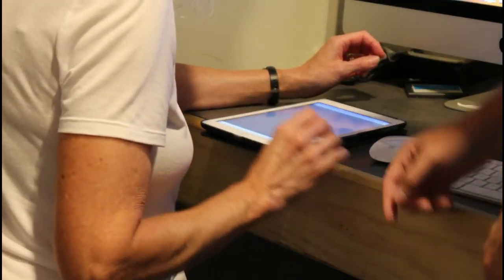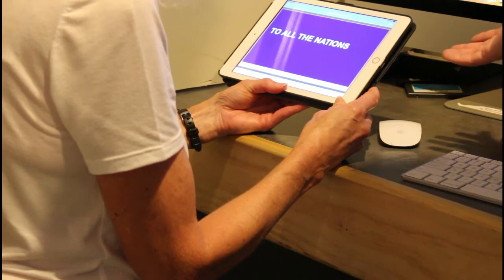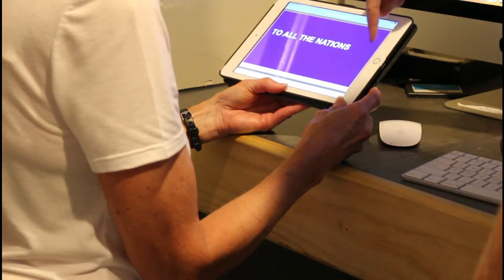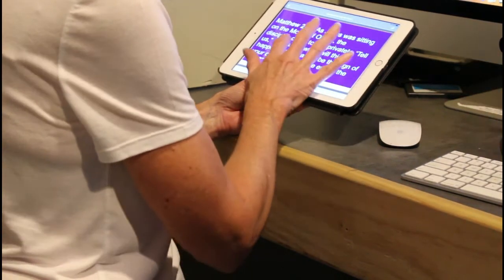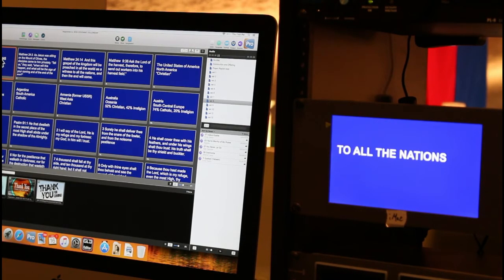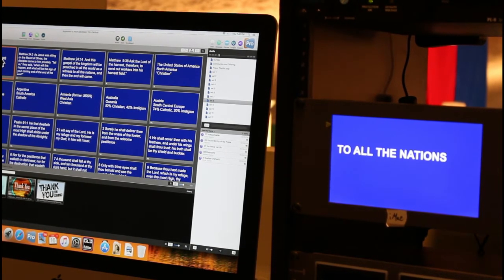Launching Pastor Russ iPad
How to Link and Launch Pastor Russ's ipad